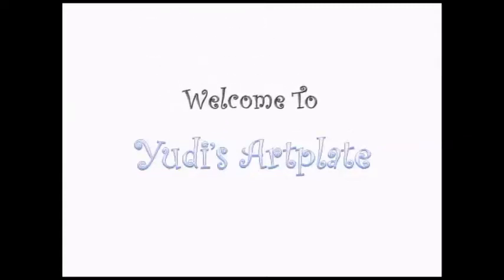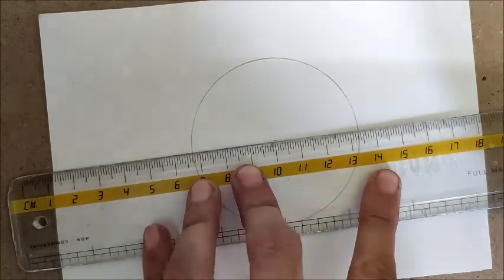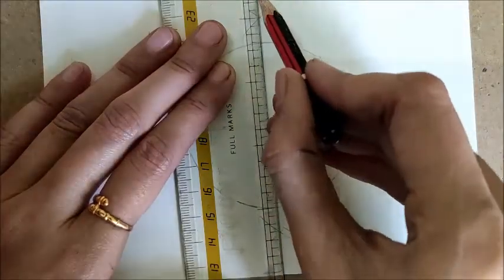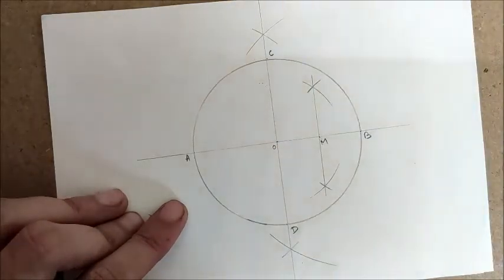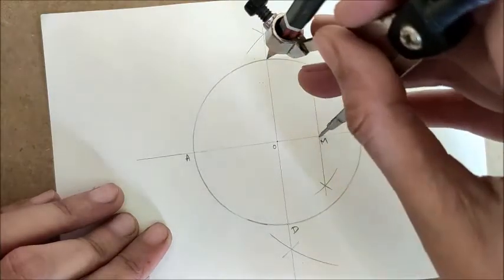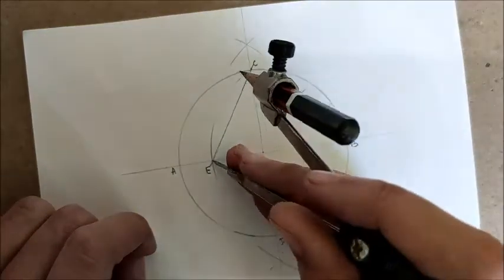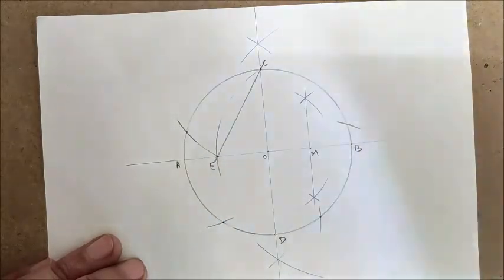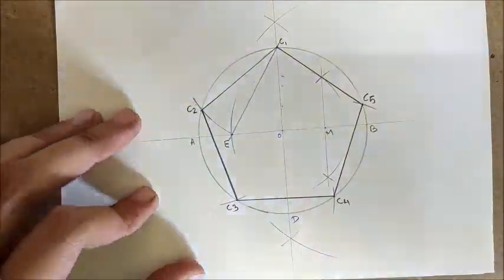How to draw Pentagon with rounder (5 sides) | Easy geometry tutorial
Hi. This video demonstrates the easy manner of how to draw pentagon i.e. 5 side polygon with a rounder/compass

Accessories needed: 2 pens/pencils, 1 compass/rounder, 1 scale, paper.

xoxo